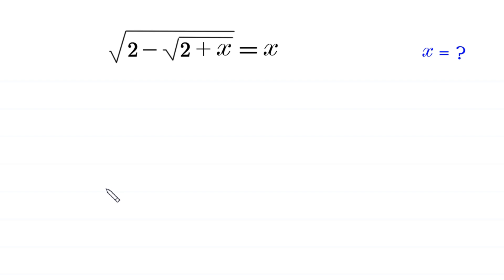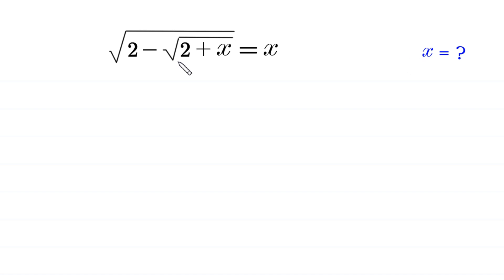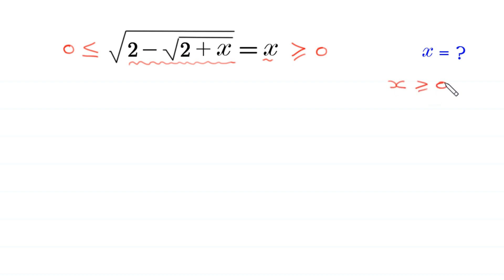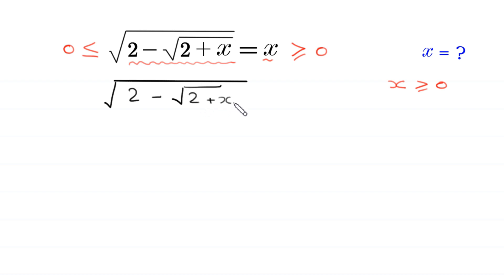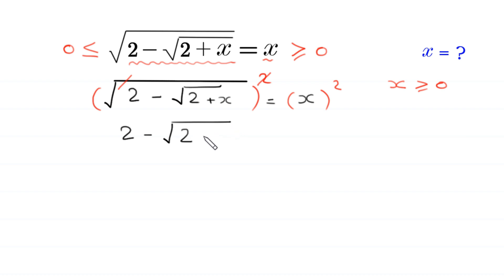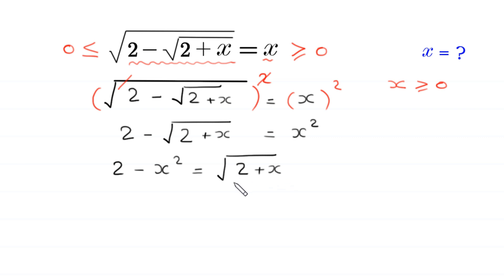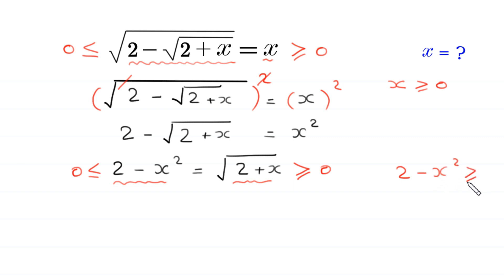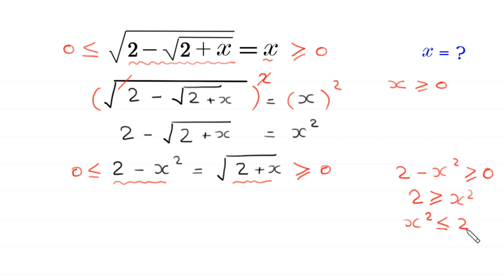A Nice Algebra Problem | Math Olympiad | How to solve for x=?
math olympiad
olympiad math
math
maths
algebra
algebra problem
equation
exponential equation
a nice exponential equation
radical equation
a nice radical equation
math tricks
imo
Find the value of x?
How to solve √(2-√(2+x))=x

In this video, we'll show you How to Solve Math Olympiad Question A Nice Algebra Problem √(2-√(2+x))=x in a clear , fast and easy way. Whether you are a student learning basics or a professtional looking to improve your skills, this video is for you. By the end of this video, you'll have a solid understanding of how to solve math olympiad exponential equations and be able to apply these skills to a variety of problems.